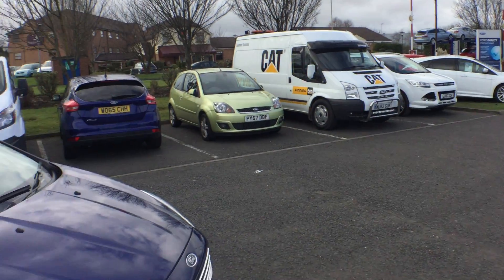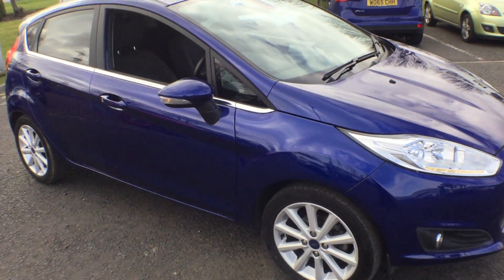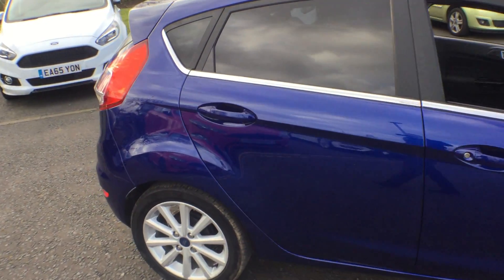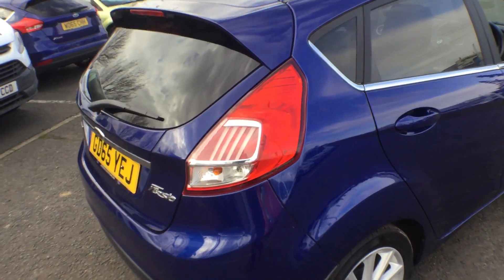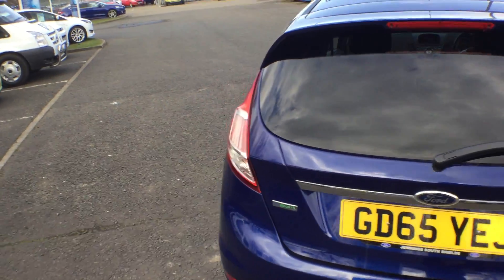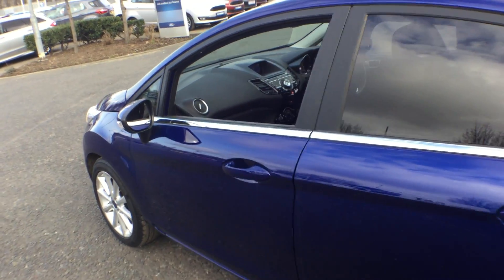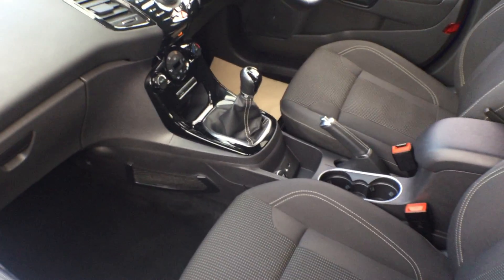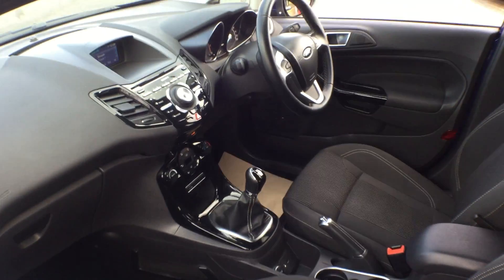Used Ford Fiesta 1.0 EcoBoost 100ps Titanium 5dr Deep Impact Blue 2015